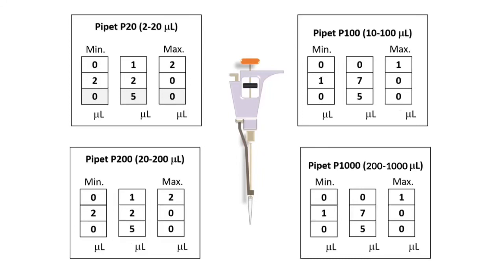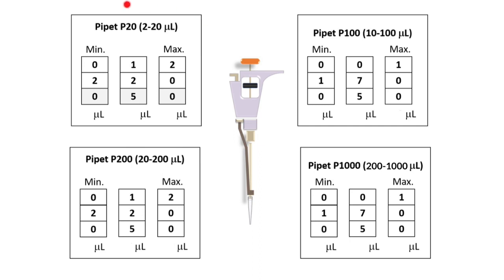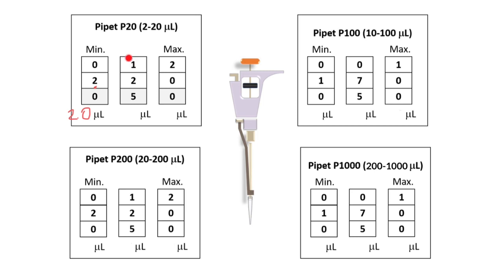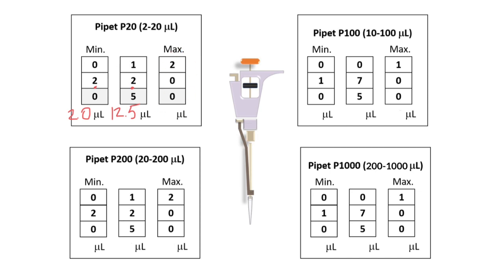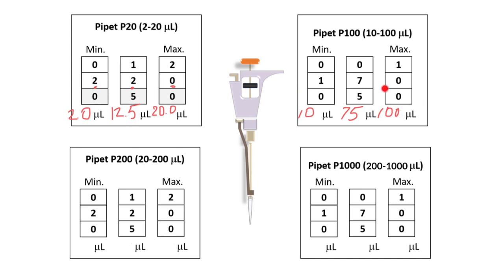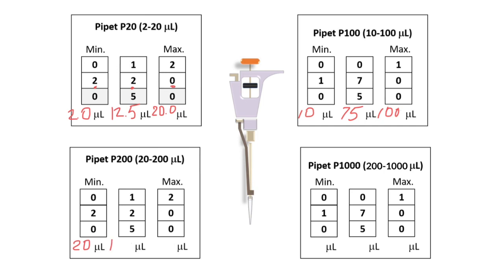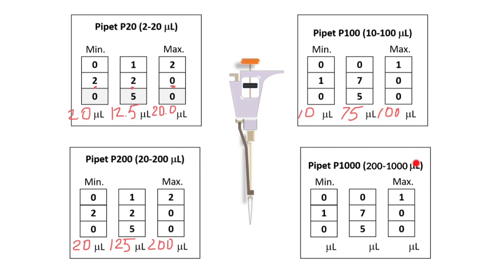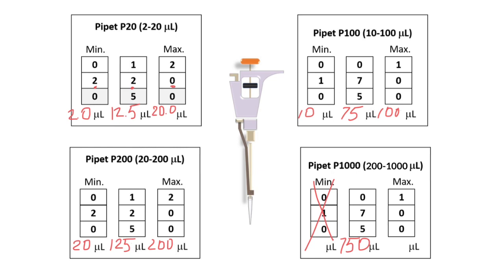How to set a Micropipettor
Setting a micropipettor involves adjusting it to dispense or aspirate a specific volume of liquid accurately. Micropipettors are commonly used in laboratories for precise liquid handling. Here are the general steps for setting a micropipettor:

Select the Appropriate Pipette:

Choose the micropipettor that is calibrated for the volume you need to pipette. Micropipettors come in various volume ranges, such as 0.1-2.0 µL, 2-20 µL, 20-200 µL, and so on.

Adjust the Volume Setting:

Most micropipettors have a volume adjustment mechanism, which typically consists of a volume setting dial or plunger. Turn the volume setting dial or adjust the plunger to the desired volume. Make sure to set it precisely to the required volume; some micropipettors have two adjustment points, one for coarse and one for fine adjustments.

Calibrate the Micropipettor:

Before use, it's a good practice to calibrate the micropipettor to ensure its accuracy. This involves checking that the micropipettor dispenses the intended volume accurately. Use a calibrated balance or a designated calibration device to do this. Follow your laboratory's standard operating procedures for calibration.

Pre-Wet the Tip:

Attach a disposable pipette tip to the micropipettor. Before aspirating your sample, pre-wet the tip by dispensing and discarding the liquid a few times. This ensures that the tip is filled with the liquid you're pipetting and reduces the risk of sample loss.

Aspirate the Sample:

Place the tip of the micropipettor into your liquid sample. Depress the plunger to the first stop (usually a soft stop). This will allow the micropipettor to aspirate the liquid into the tip.

Dispense the Sample:

Move the micropipettor to the destination container and gently depress the plunger to the second stop (usually a hard stop) to dispense the liquid. Make sure the tip is fully submerged in the receiving container to prevent sample loss.

Eject the Tip:

After dispensing the sample, eject the disposable tip into a designated container for used tips. Most micropipettors have an ejection mechanism to remove the tip without touching it.

Check and Record:

Always double-check the volume setting on the micropipettor to ensure it matches the intended volume. Record the volume dispensed for accurate documentation.

Store Properly:

After use, return the micropipettor to its storage position, ensuring it is kept in good working condition.

Routine Maintenance:

Regularly clean and maintain your micropipettor according to the manufacturer's recommendations to ensure accuracy and longevity.
Remember that the specific procedures may vary depending on the brand and model of the micropipettor, so it's essential to refer to the manufacturer's instructions and your laboratory's protocols for precise guidance on setting and using your micropipettor.